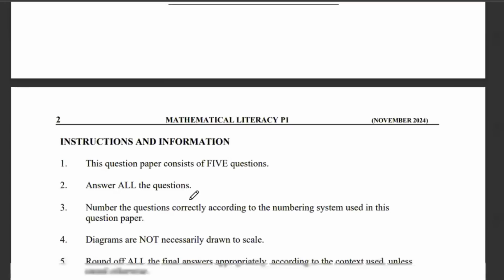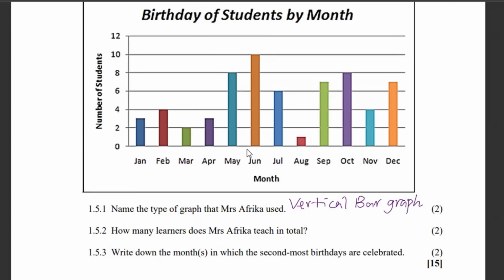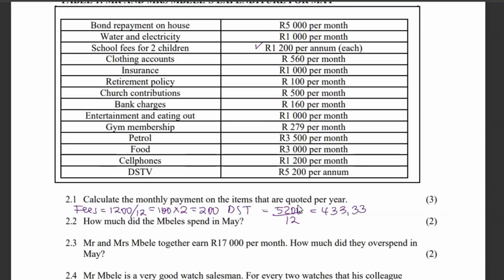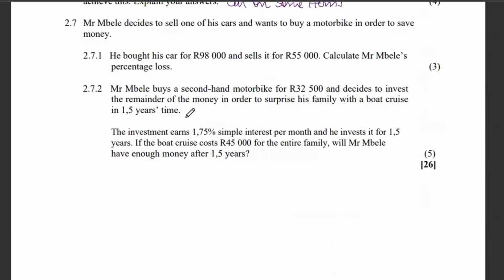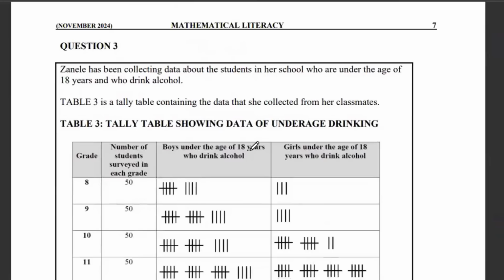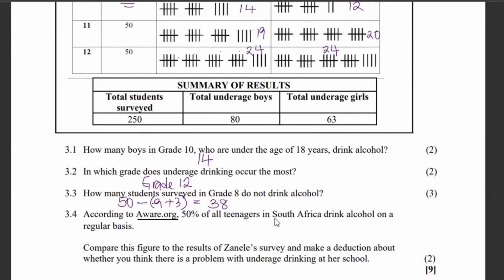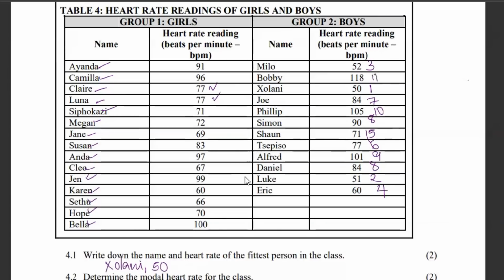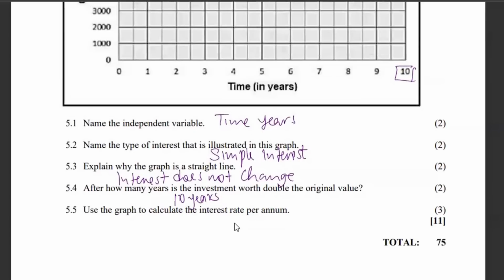MEMO GRADE 10 MATHEMATICAL LITERACY PAPER1 FINAL EXAM MEMO, PAPER 1 MATHEMATICAL LITERACY PAPER 1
MEMO GRADE 10 MATHEMATICAL LITERACY PAPER1 FINAL EXAM MEMO, PAPER 1 MATHEMATICAL LITERACY PAPER 1 NOVEMBER EXAM THUNDEREDUC